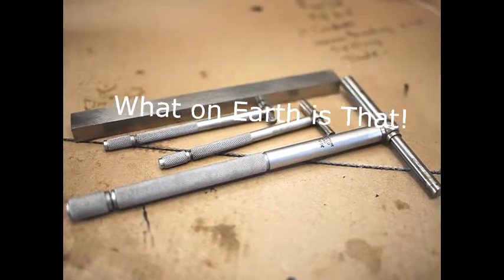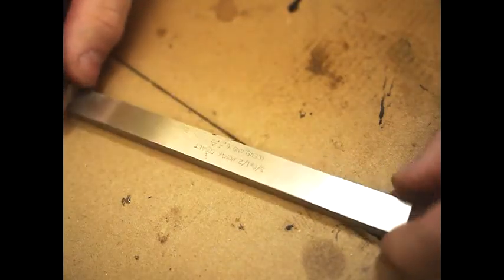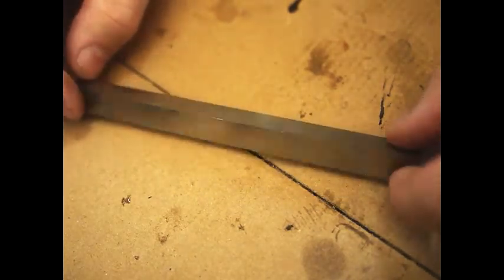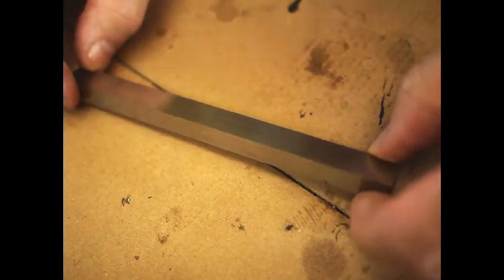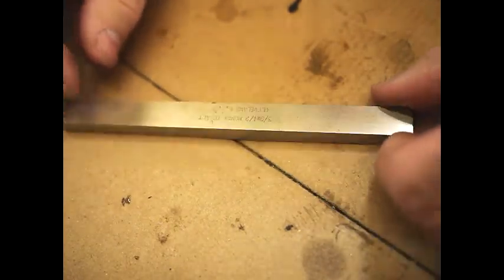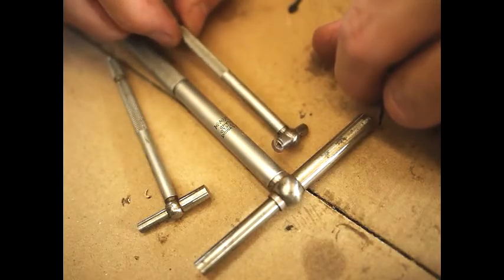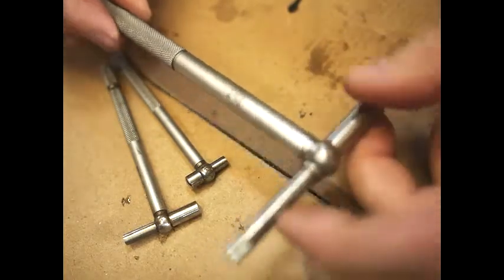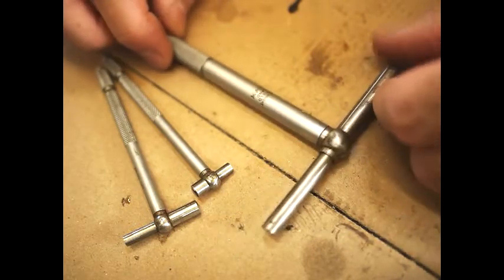What on Earth is That? Avian looks at some moore and wright toffee hammers.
What are these mystery objects? Avian examines some curios. Are they toffee hammers or precision tools? WHat are they?